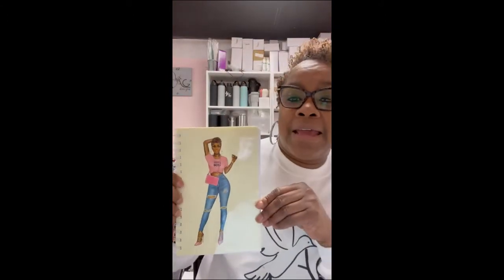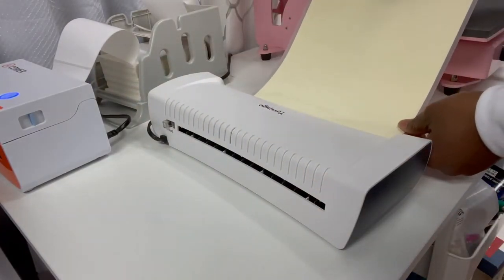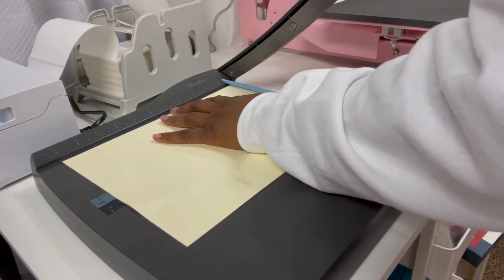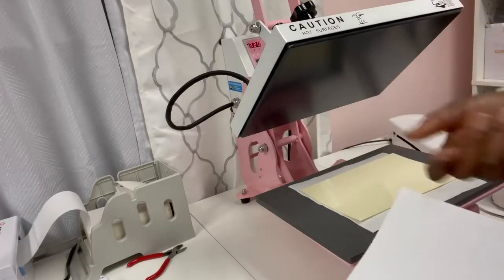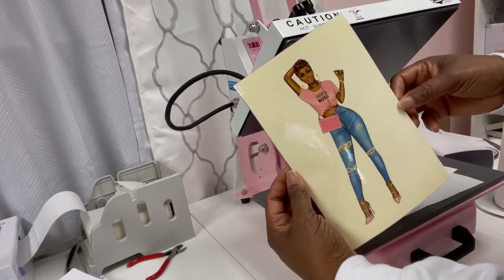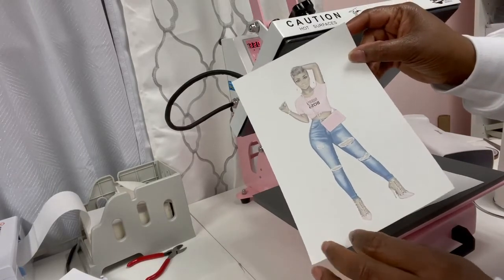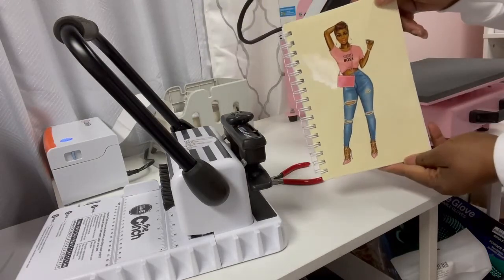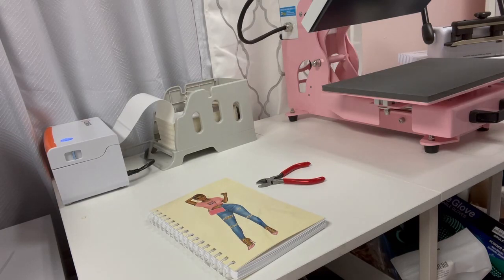Sublimated Mini Binder/Planner 5.5 x 8.5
This is a video showing you how to create a min planner/binder with a sublimate image on top of the laminated cover.

Cinch Machine:
Hobby Lobby

Cinch Wires:
1/2in. Hobby Lobby

Heavy Card Stock:
Hobby Lobby

Sublimation Paper:
Amazon